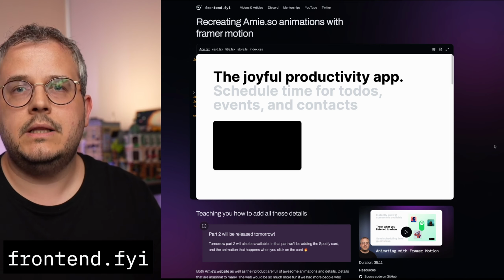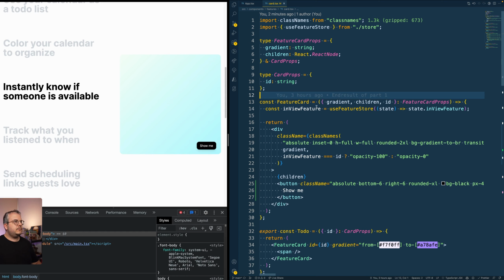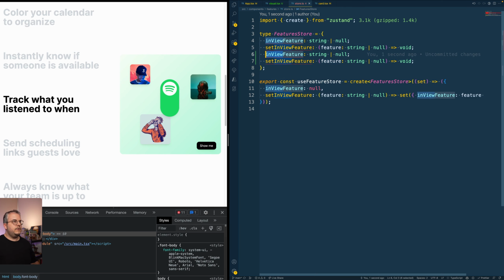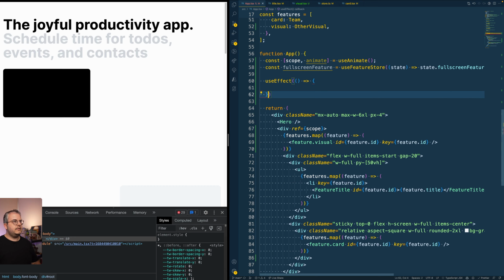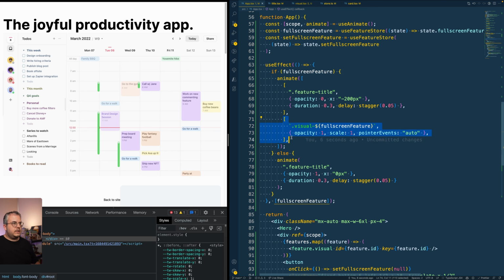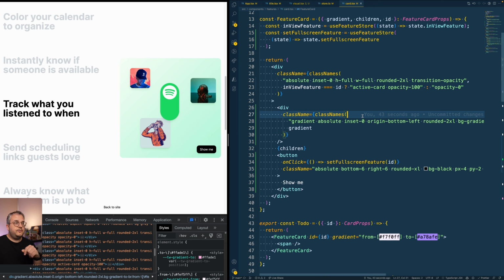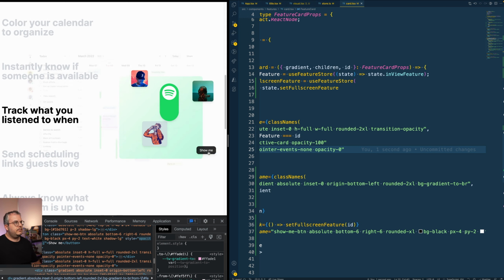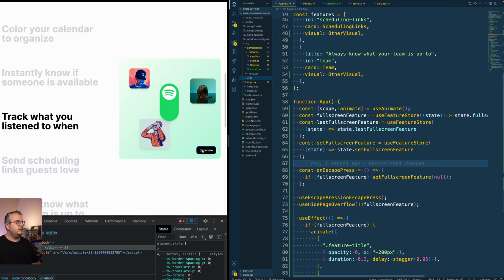Recreating the Awesome Amie.so Animations With Framer Motion - PART 2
In part 2 of rebuilding Amie's amazing animations, we'll animating the Spotify card. This Spotify card has a lot of small animations happening when you click this card, including a super awesome animation where the Spotify logo morphs from the card into a screenshot of the Amie app.

For this we'll be using Framer Motion again. We use their animation sequences, as well as layout animations. I hope you're ready for 50 minutes jam-packed with Framer Motion goodness.

👀 Timestamps
00:00 - Intro
00:11 - What we'll be building
01:06 - Start building
01:38 - Add album cover images to card
03:10 - Add Spotify logo in the center of the card
04:58 - Add show me button to cards
06:08 - Adding the screenshot components
13:15 - Showing one visual when clicking on the show me button
19:08 - Animating feature titles when clicking on the card
25:38 - Animate main visuals with animation sequences
31:10 - Animate gradient background (scale it down)
35:40 - Animate show and hide buttons
39:05 - Animate album covers
41:28 - Animate the Spotify element
45:49 - Prevent scroll when visual is opened
47:35 - Close visual when pressing escape
48:17 - End result & outro